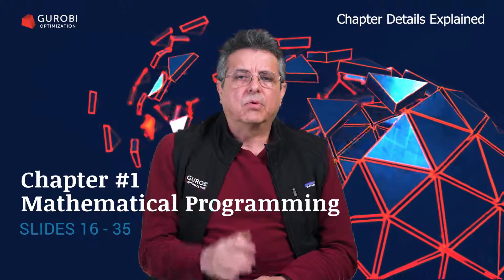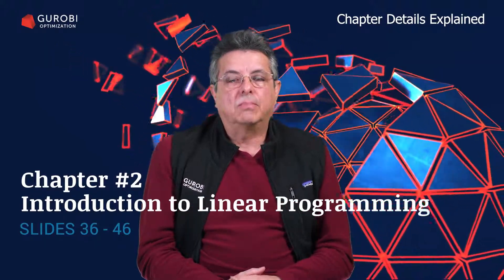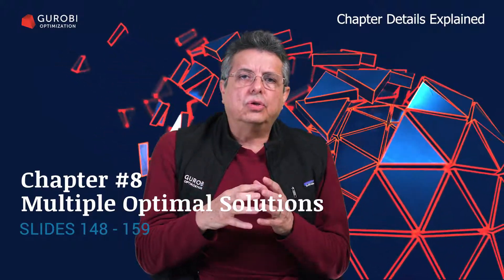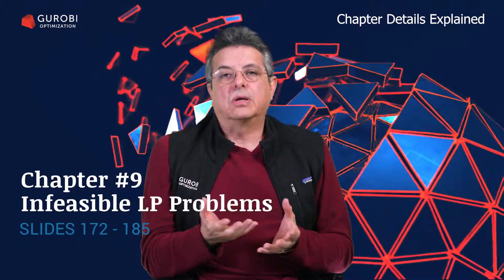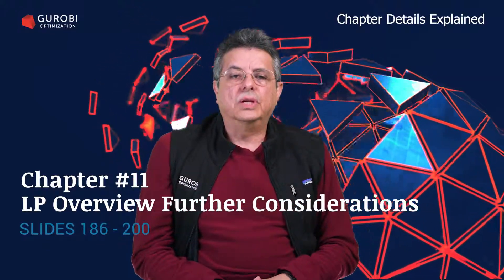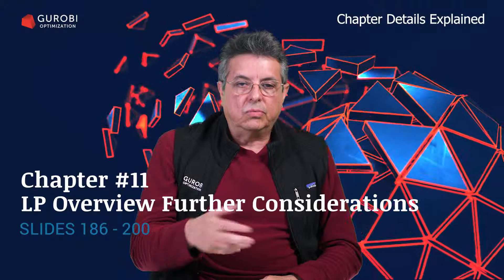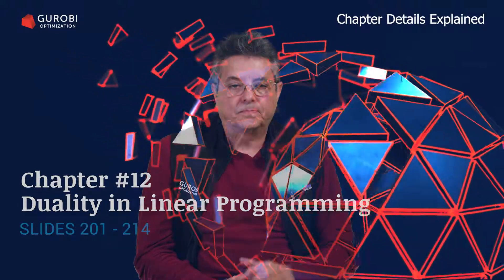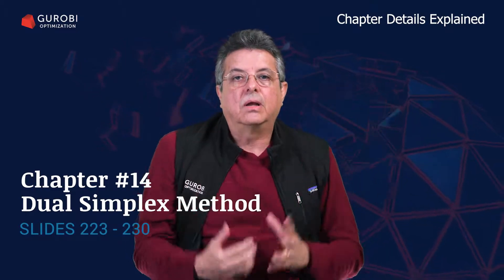Gurobi Mathematical Programming: Chapter Details Explained